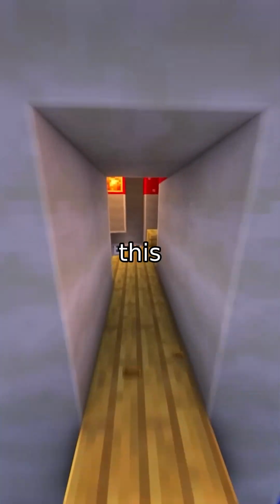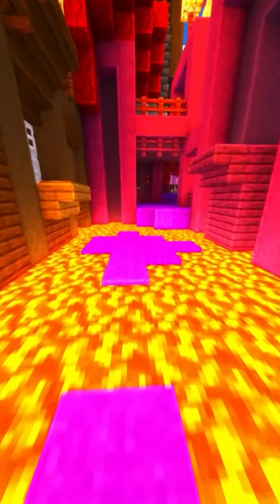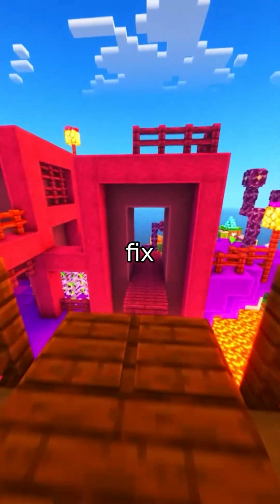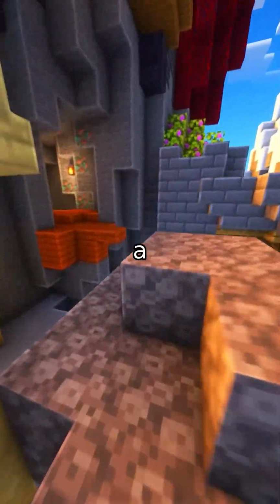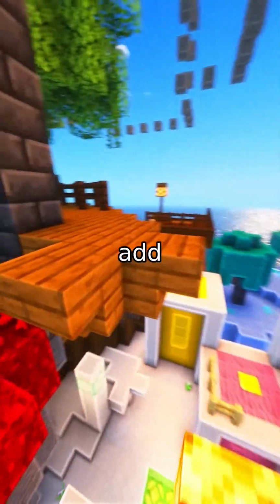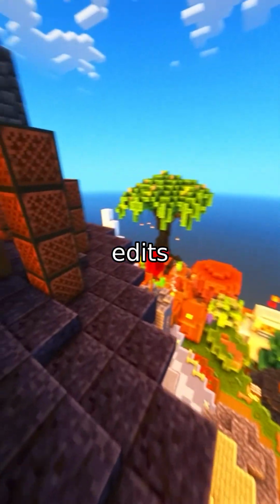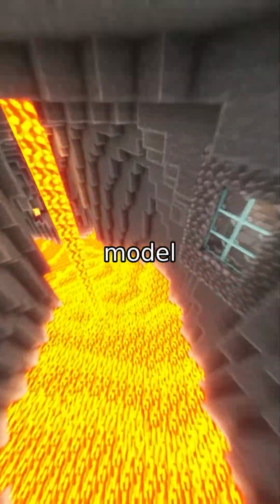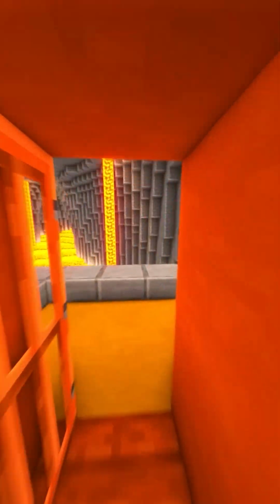AI Image Edits Cracked: 5 Secrets Inside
🤖 Ever wondered why AI image edits sometimes look *almost* right but have weird glitches? 💥 In this eye-opening video, we uncover the *real* challenges behind AI image generation and how researchers are revolutionizing how we evaluate these edits! Whether you’re a beginner or an AI enthusiast, this deep dive into **EditInspector** and cutting-edge tools like **GPT-4o** and **Gemini** will change how you see AI creativity.

🔍 Discover how AI hallucinations and artifacts slip through (even in top models!)
🛠️ Explore **EditInspector**—a groundbreaking tool that tests AI edits for accuracy, artifacts, and technical quality
📊 Uncover 11 hidden error categories (blurry edges, fake textures, *and* "cartoon pigs")
🧠 See how AI models like **MagicBrush** struggle to match human intent vs. their own guesses
💡 Learn the new methods catching 75% of errors—plus why even the best AI isn’t perfect yet

Whether you’re designing visuals, editing photos, or just curious about AI’s limits, this video reveals the *behind-the-scenes* battle to make AI edits reliable. Don’t miss the shocking results when models “see” trucks where there were just cats!

What AI tool would you love to see tested next? Drop your ideas below! 🚀